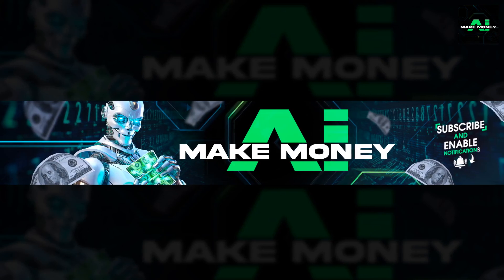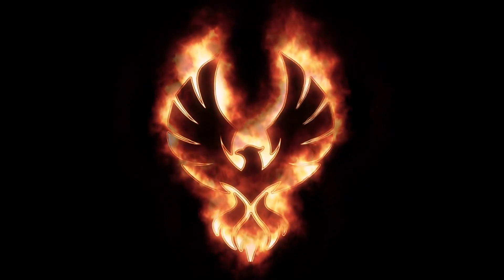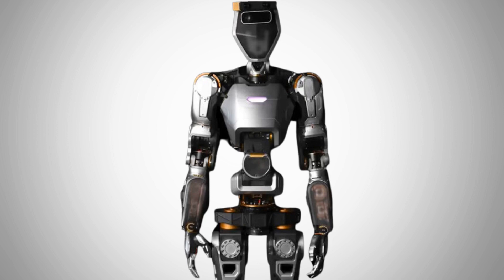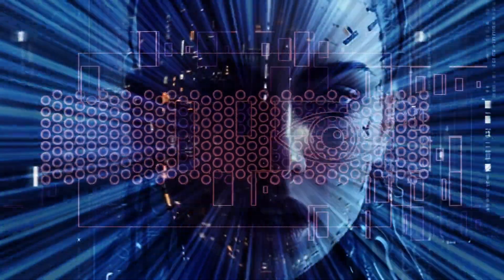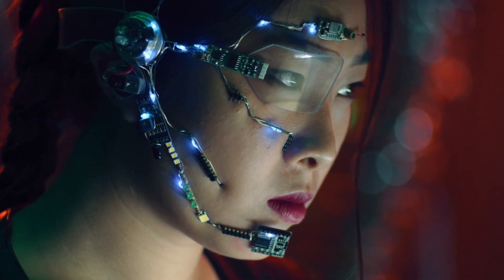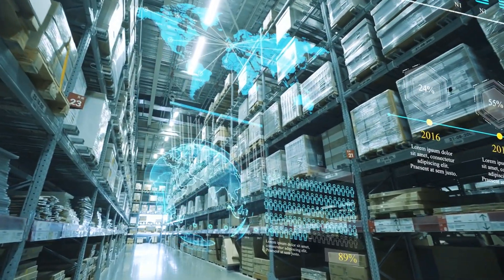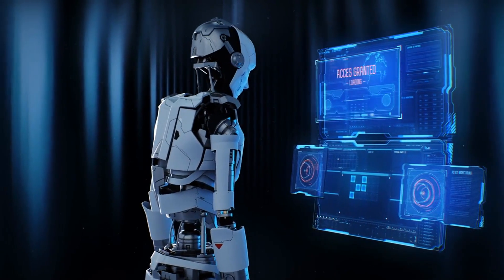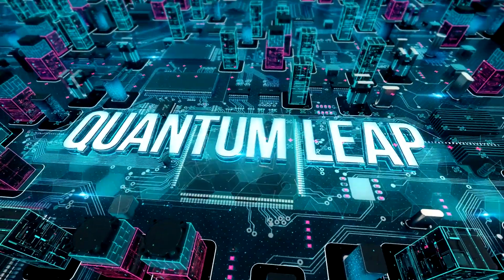Breaking AI: Curiosity Unleashed: Sanctuary Phoenix. Humanoid AI Update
In this episode of Breaking AI, we take a look at the latest update to the human-like robot called Sanctuary Phoenix. This update includes the introduction of legged locomotion, making the robot more adaptable and agile.

What does this mean for the future of robotics? Watch the episode to find out!

Breaking AI: Curiosity Unleashed: Phoenix Sanctuary Humanoid AI Update

00:00 Introduction
00:14 Sanctuary Phoenix AI Update
16:09 Conclusion